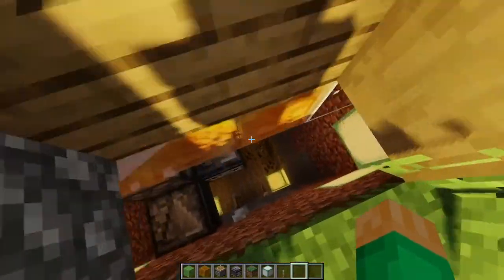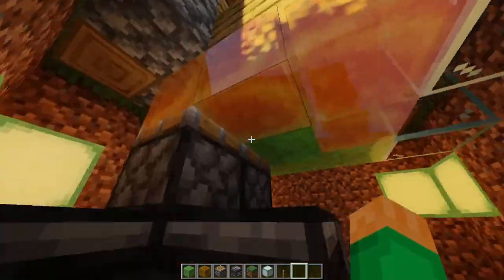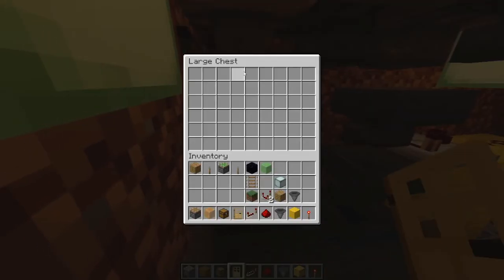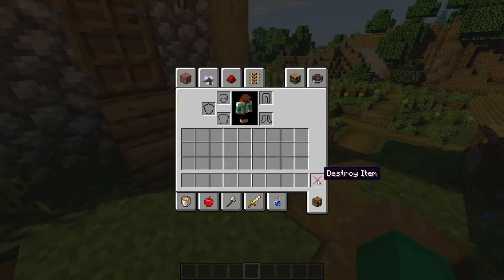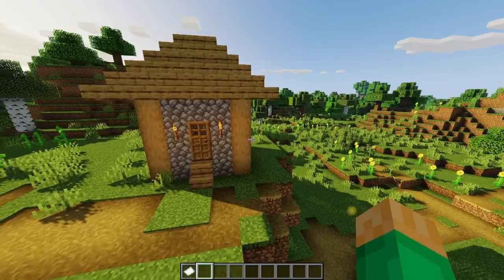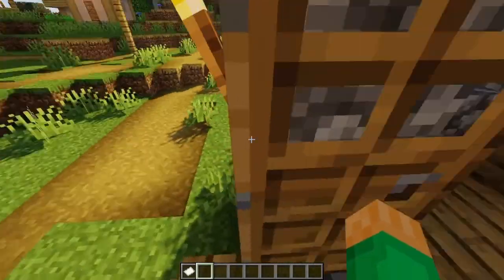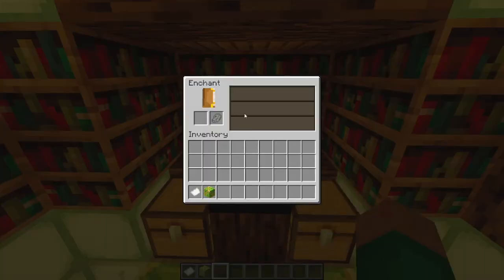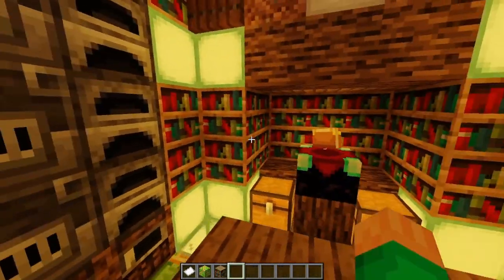Secret VILLAGER BASE!!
In this video I transform a simple villager home into a SUPER SECRET BASE.

There you can also post ideas for my future videos!